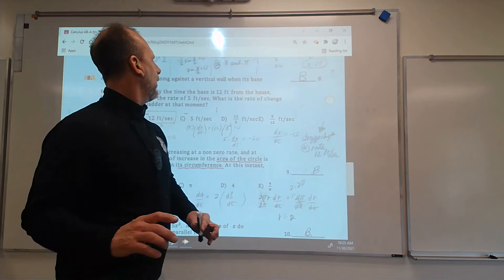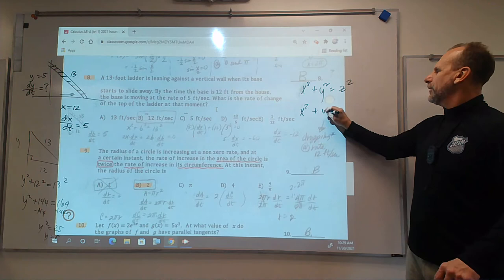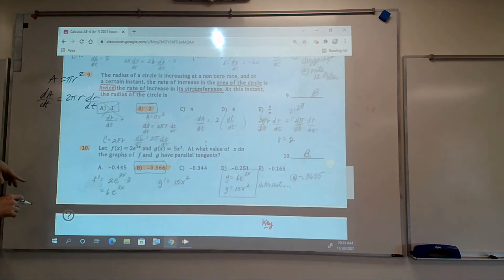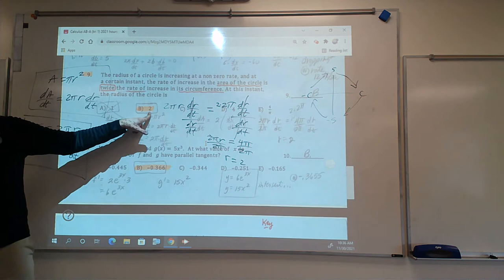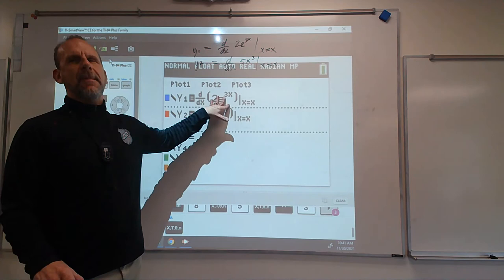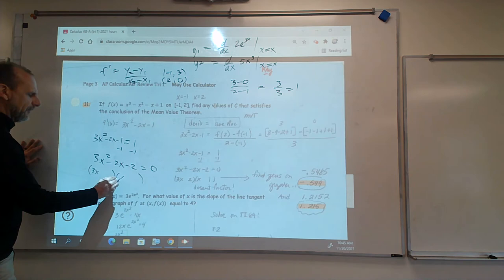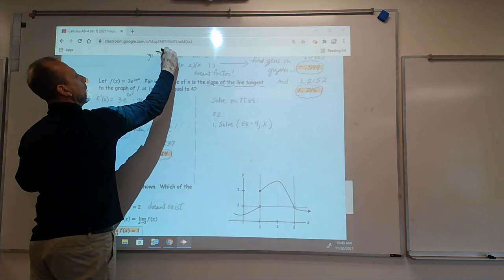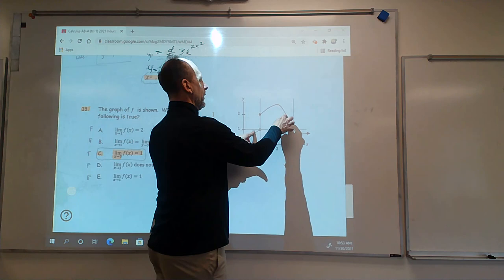Final review (calculator questions 8-13)